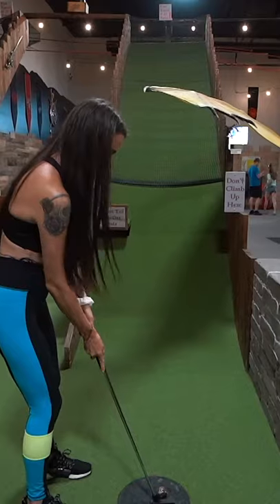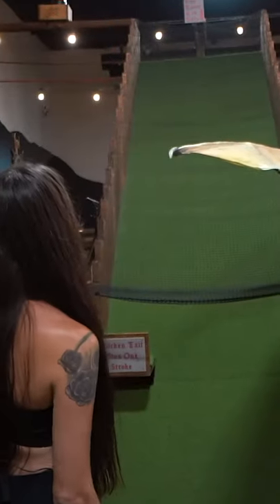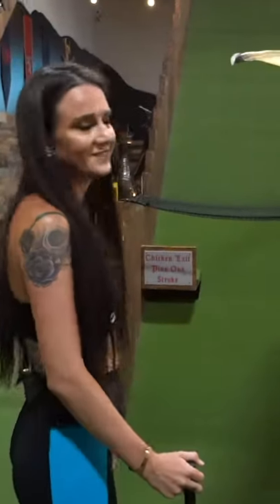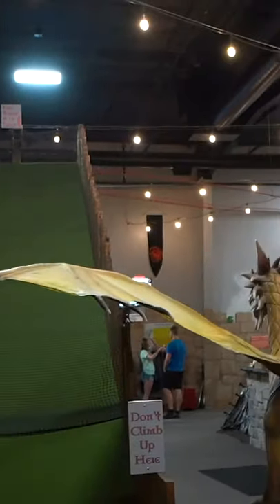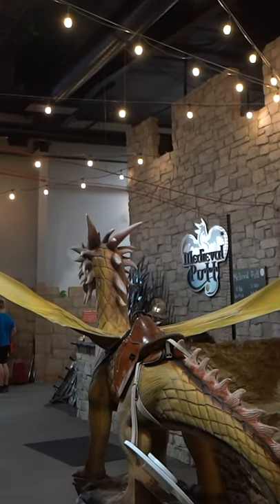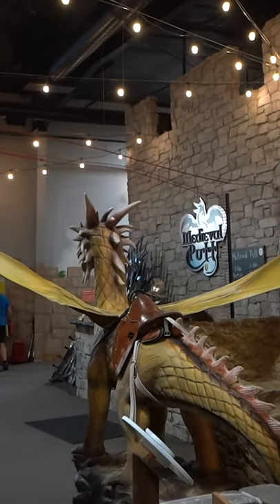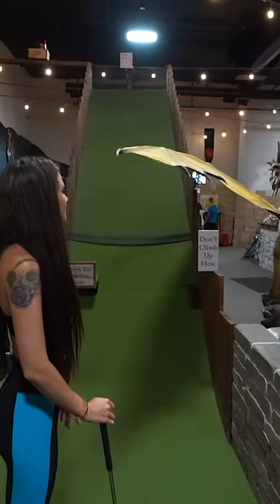Could you make the free game hole?